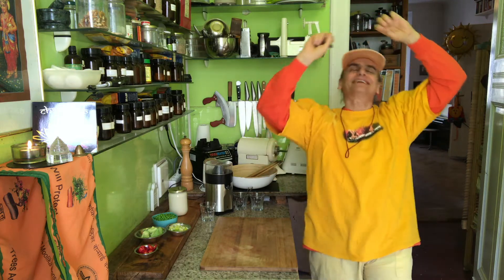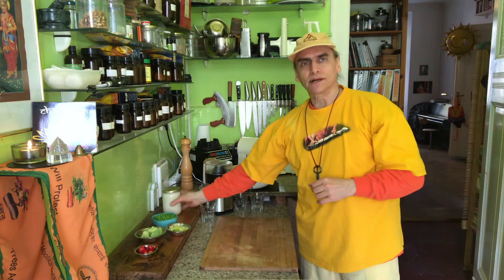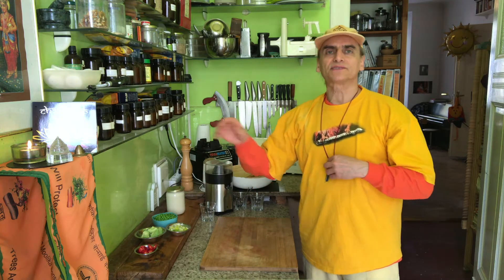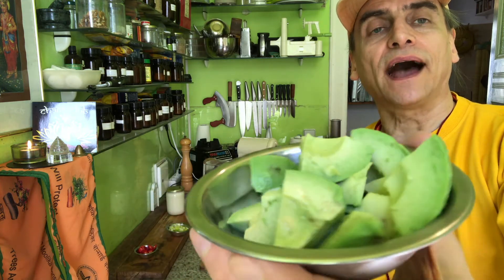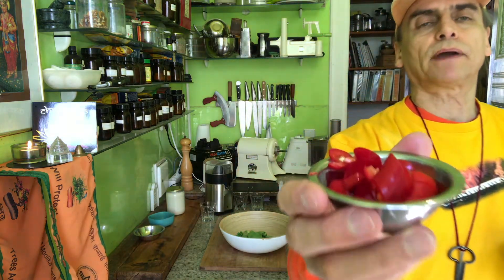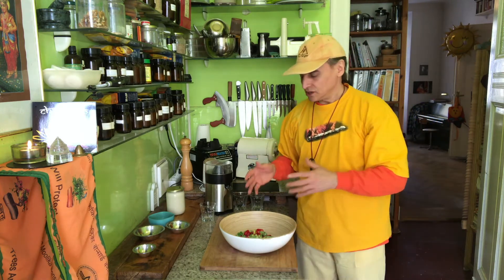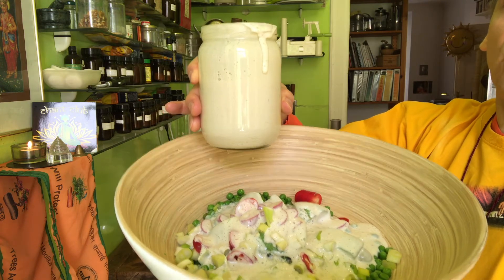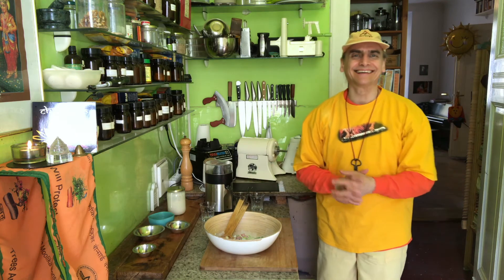Avocado Pea Salad with Cashew Cream Dressing ~ Take 3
MD Vegan combining sweet peas and avocados with Spring onions and red chili peppers, tossing with Cashew Cream Dressing, talking about how to put together a new quick and easy salad every day.